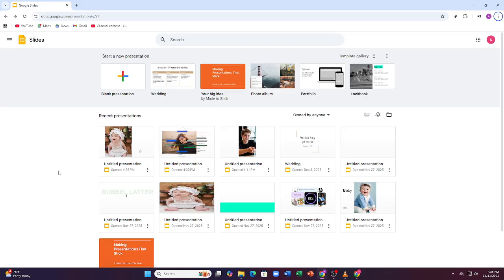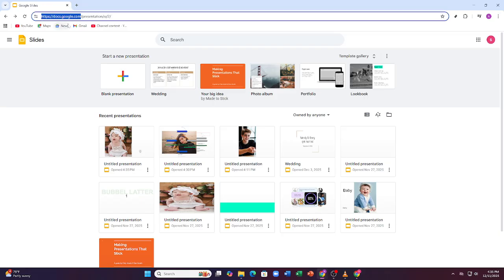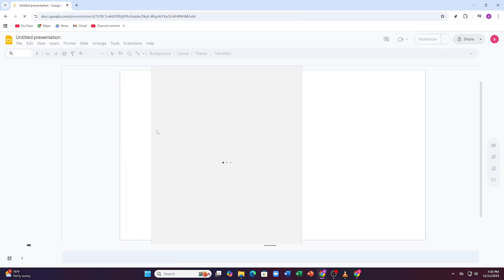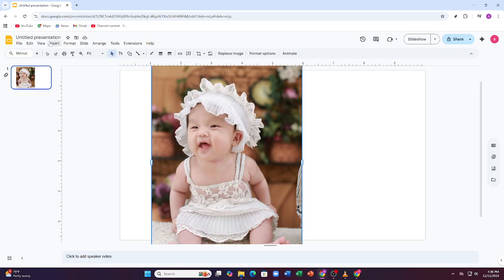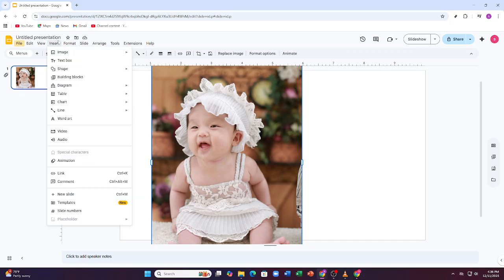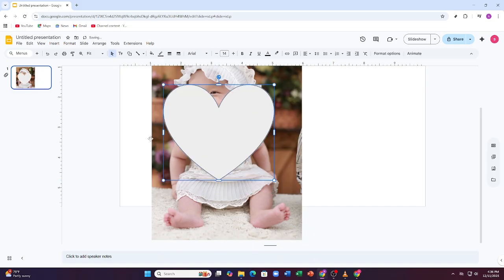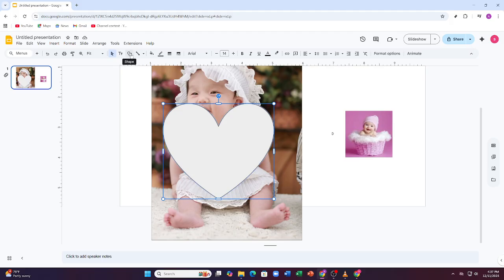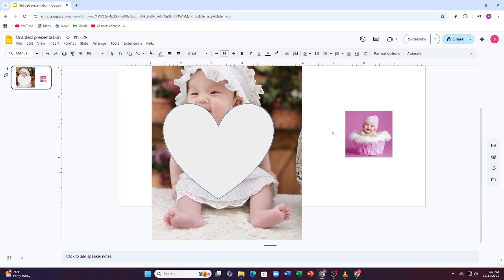How to Fill a Shape in Google Slides with an Image Full 2026 GuideHow to Fill a Shape in Google Slid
Learn how to fill a shape in Google Slides with an image with this complete 2026 updated guide. This tutorial walks you through inserting images into shapes, adjusting image size and position, and creating polished, visually appealing slides. Perfect for students, teachers, professionals, and content creators who want to enhance presentations with creative designs. Follow this step-by-step guide to make your Google Slides presentations more engaging and professional.